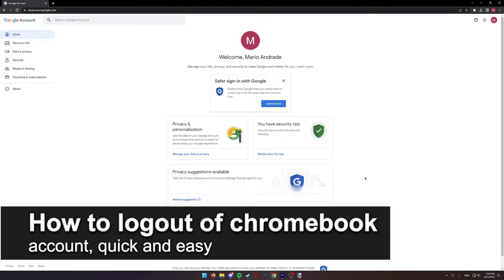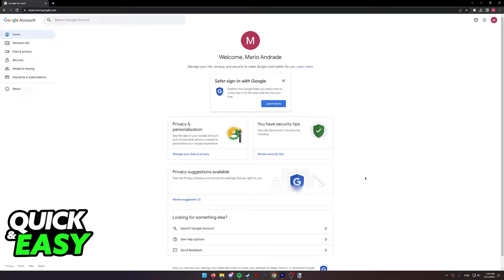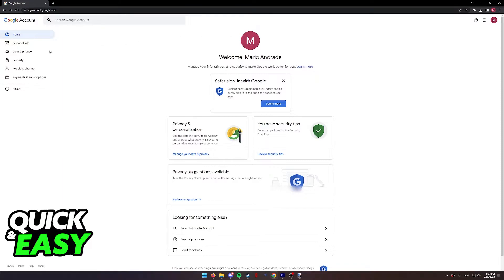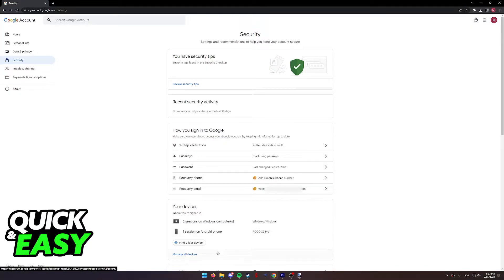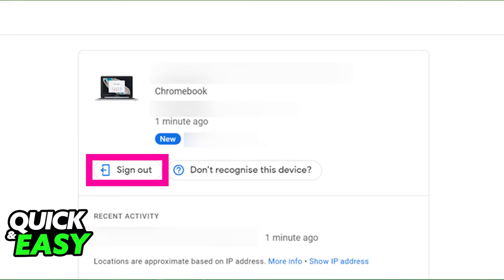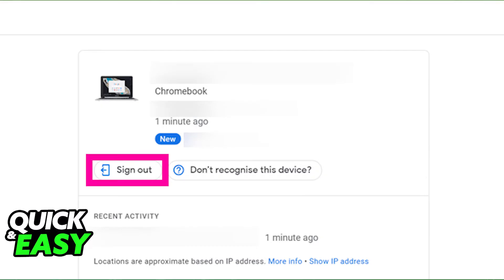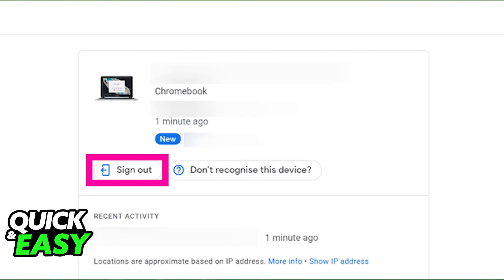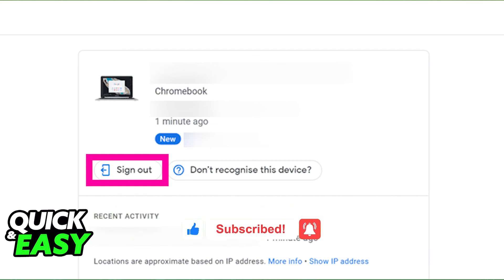How To Logout of Chromebook Account (Very EASY!)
In this video I will solve your doubts about how to logout of chromebook account, and whether or not it is possible to do this.

I hope I have helped you with the video!